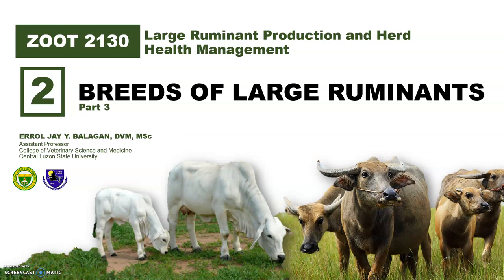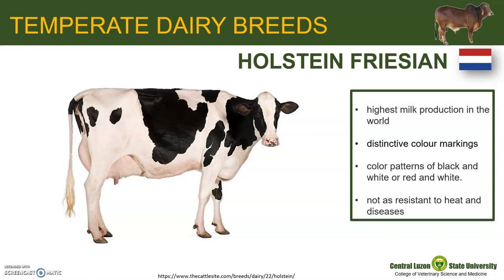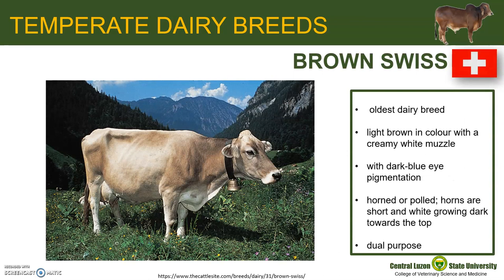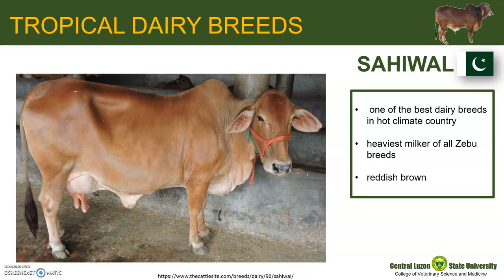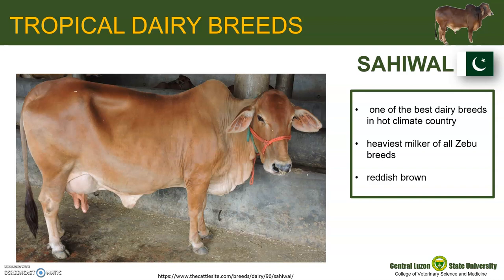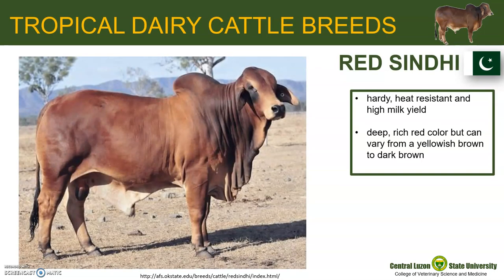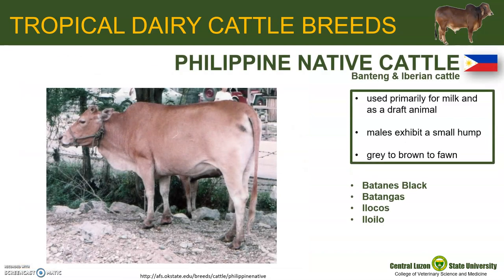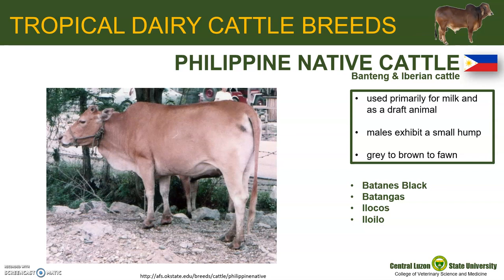Breeds of Dairy Cattle